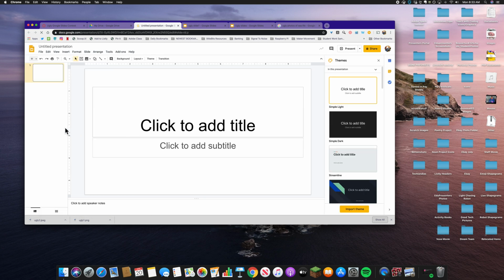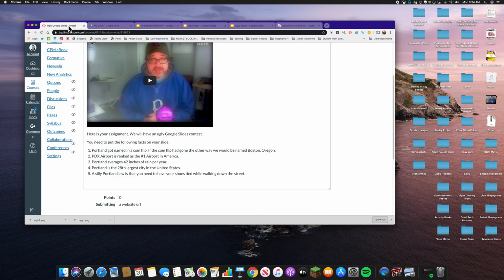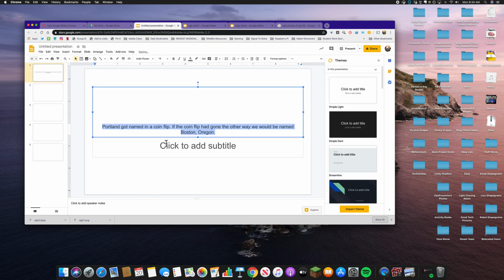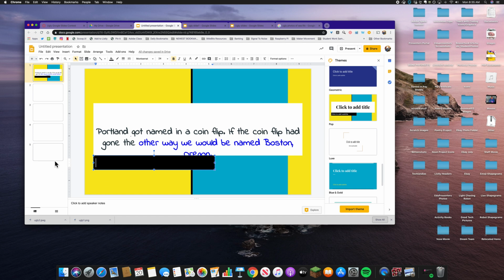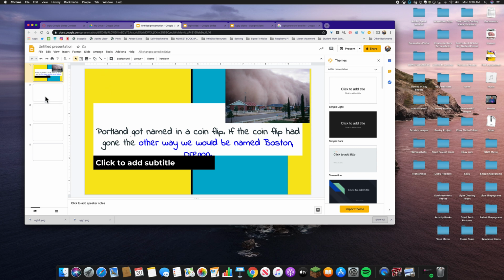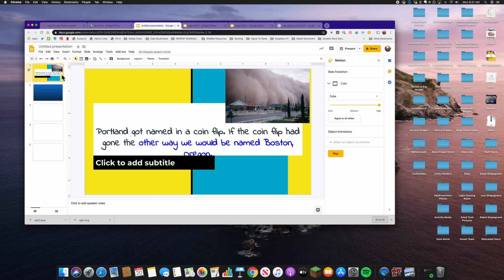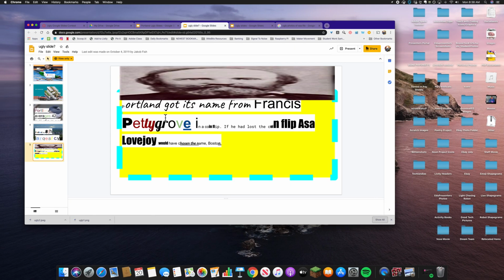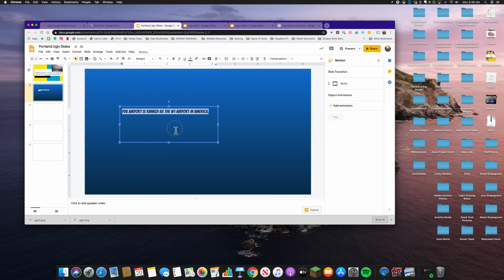Ugly Slides Direction Video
Directions for the assignment week of April 20.